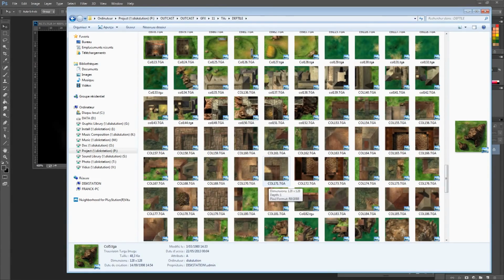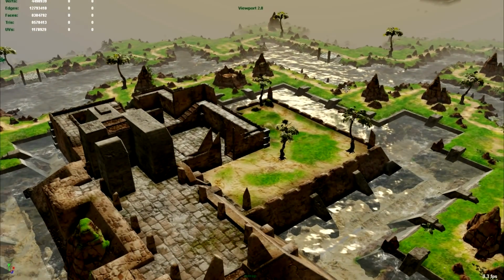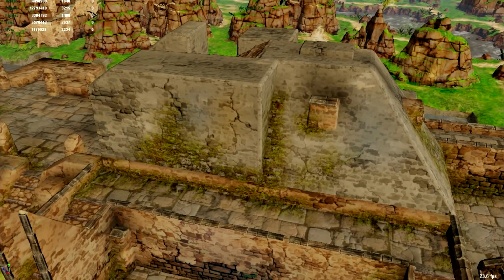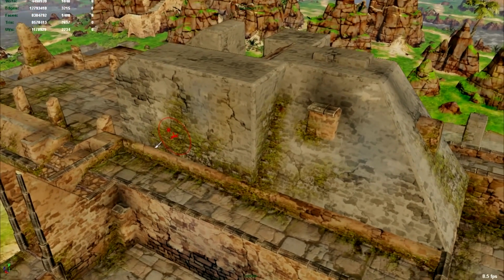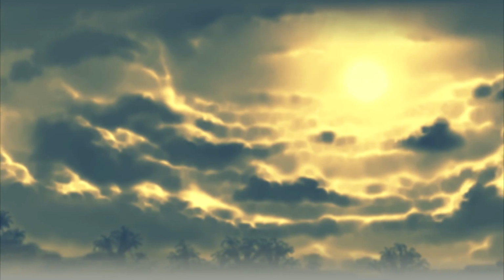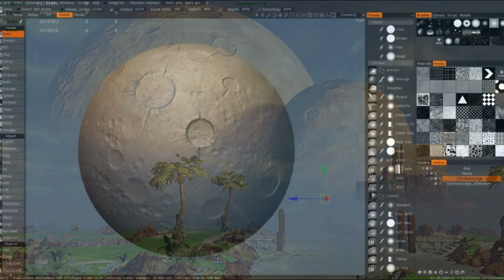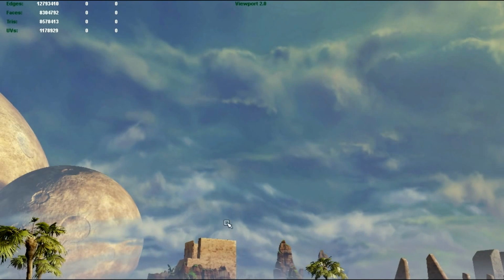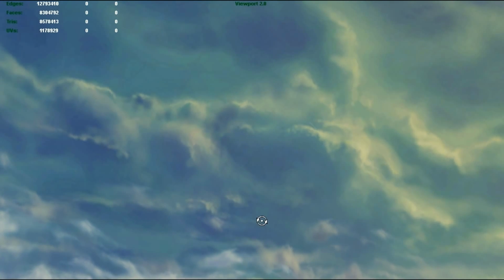Outcast Reboot HD - Making of Shamazaar Part2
A making of Shamazaar trailer for the Outcast Reboot HD Kickstarter campaign